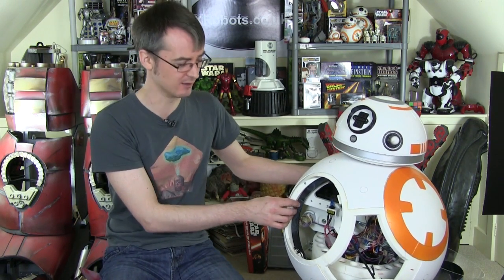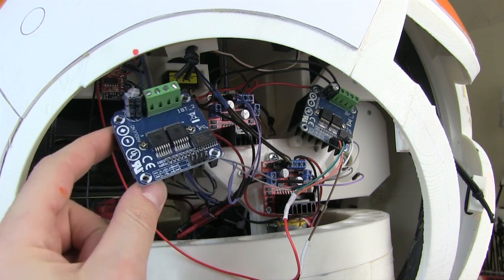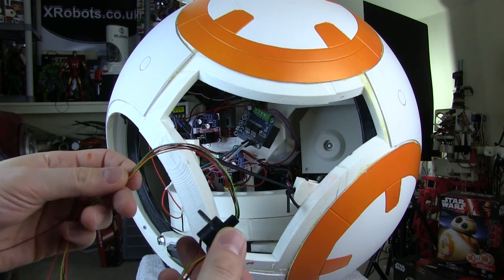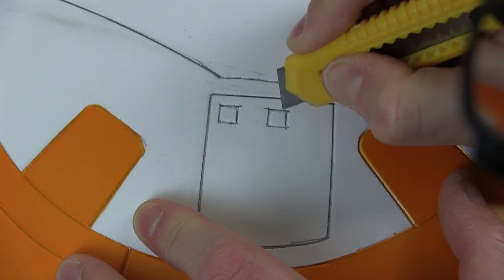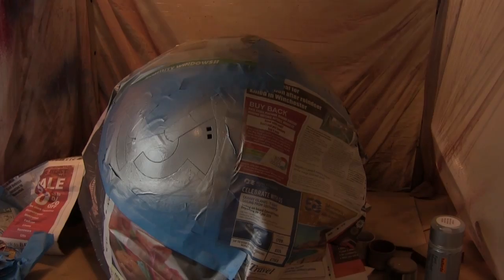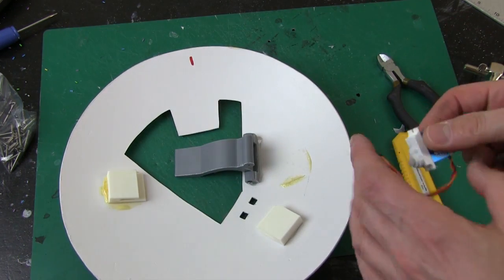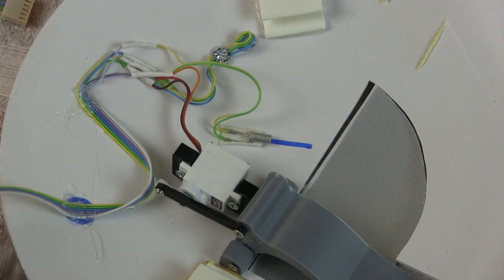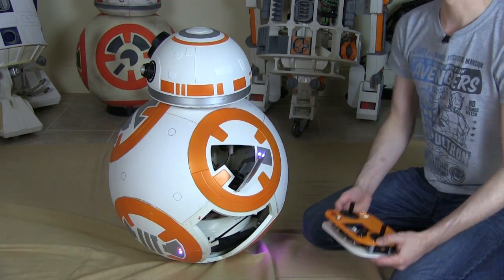Star Wars BB-8 Droid v2 #8 | Ball LEDs & Opening Panels | James Bruton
Putting the LEDs in the ball and installing the ball panel-middles with two opening hatches.

① GENIUS

② XROBOTS